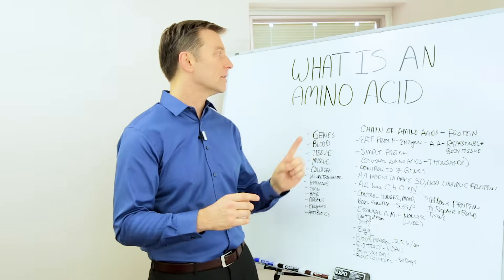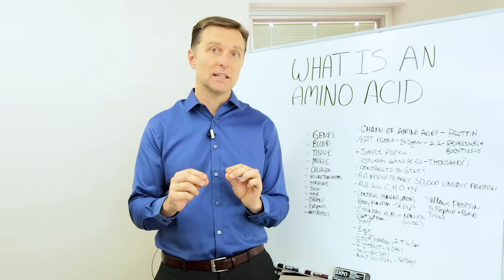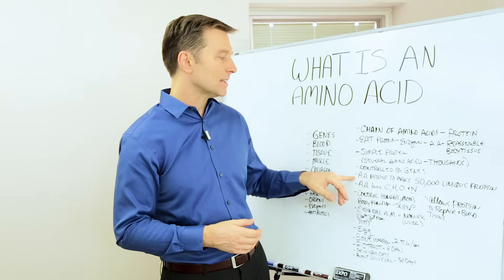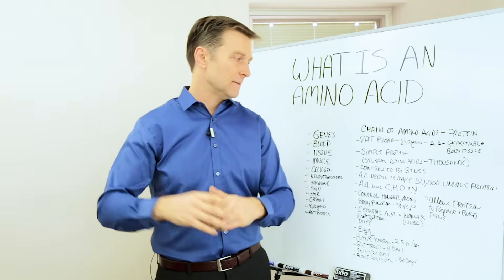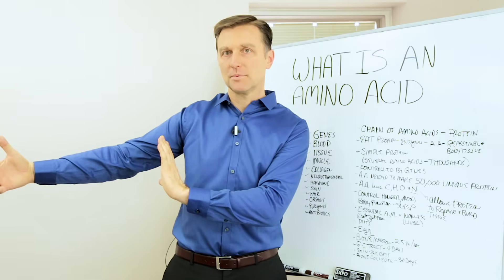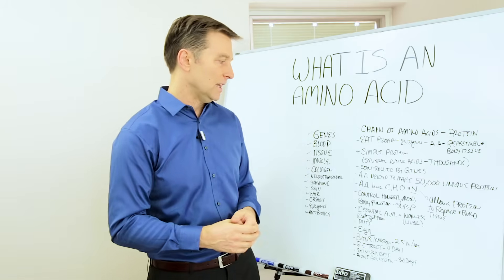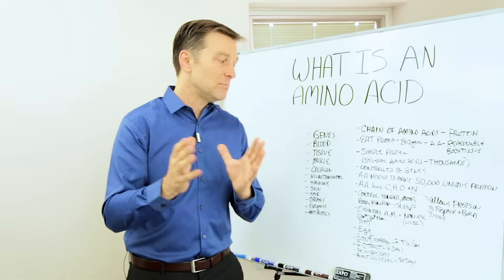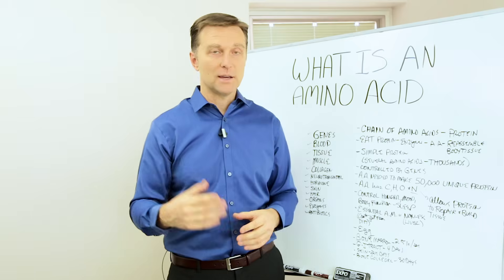What Is An Amino Acid? – Dr.Berg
Find out why amino acids are vital to a healthy body.

Timestamps
0:00 Introduction: what is an amino acid?
2:52 The best source of amino acids
4:12 Key takeaways

In this video, we’re going to talk about amino acids.

What is an amino acid, and what are the health benefits of amino acids?

Amino acids are the building blocks of proteins. Amino acids come in chains, which make up different types of proteins.

When you consume protein, your body breaks it down using acid and enzymes. This turns them into small amino acid particles.

Once your digestive system has broken down the proteins into amino acids, your body uses them to create many types of structures, including:
• Genes
• Blood
• Tissue
• Muscles
• Collagen
• Neurotransmitters
• Hormones
• Skin
• Hair
• Organs
• Enzymes
• Antibodies

There are simple proteins that are made from a handful of amino acids, and there are complex proteins that are made up of thousands of amino acids.

Certain genes will act as "instructions" for assembling these amino acids into various structures.

Amino acids are needed to make over 50,000 different combinations.

Amino acids are different from proteins and fats because they have an extra nitrogen molecule connected to them. This allows them to build and repair tissue.

When you’re under stress, you need more amino acids to repair stress-related damage.,

Amino acids control your hunger, mood, emotions, sleep quality, and much, much more.

There are essential amino acids and non-essential amino acids. Essential amino acids are ones that your body can’t create on its own—you must get these from your diet.

Eggs are the best source of amino acids.

3 to 6 ounces of protein per meal is optimal for your amino acid intake.

I hope this helped explain “what is an amino acid?”